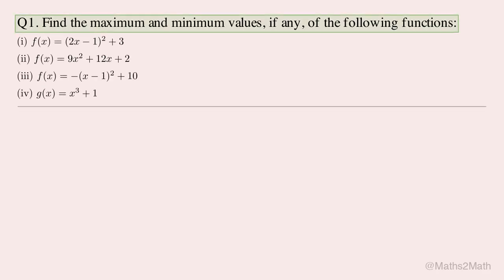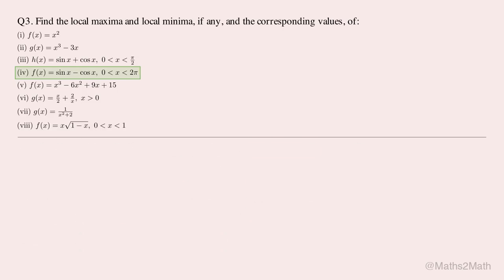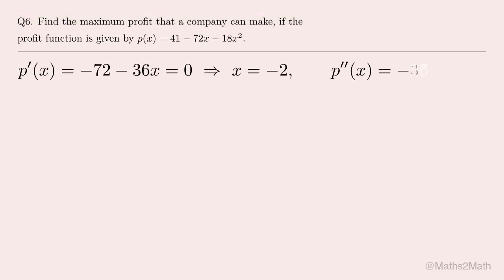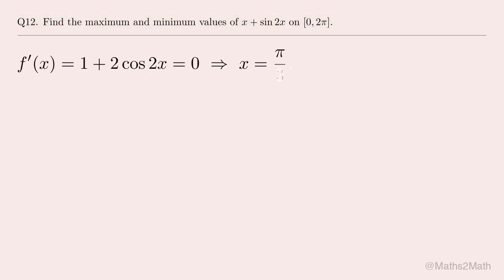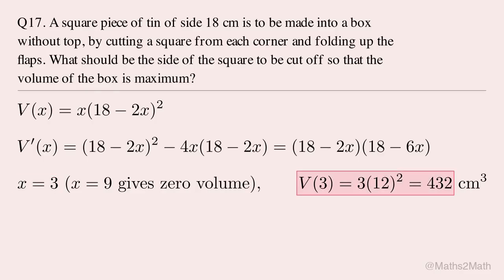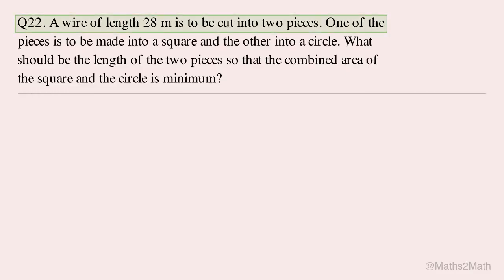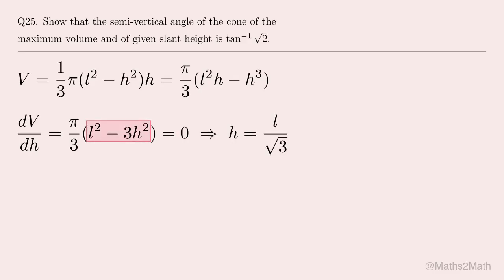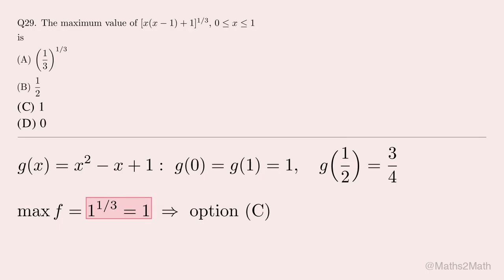Exercise 6.3 – Chapter 6 Application of Derivatives | NCERT Class 12 Maths Solutions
Complete step-by-step solutions for all 29 questions of Exercise 6.3, Chapter 6 (Applications of Derivatives) from the NCERT Class 12 Mathematics textbook, Part 1. Maxima and minima in full: completed squares, first and second derivative tests, absolute extrema on closed intervals, and every classic optimisation -- the tin box, the 100 cc can, the 28 m wire, the cone in a sphere (8/27), and the semi-vertical angle results tan^-1(sqrt 2) and sin^-1(1/3). This channel is building clear, board-exam-ready video solutions for every NCERT maths exercise, class by class. Have a maths problem you want solved as a video? Drop it in the comments and we'll make it.

Chapters:
0:00 Introduction
0:42 Question 1
1:33 Question 2
2:27 Question 3
4:00 Question 4
4:38 Question 5
5:34 Question 6
6:02 Question 7
6:27 Question 8
6:48 Question 9
7:05 Question 10
7:45 Question 11
8:06 Question 12
8:37 Question 13
9:04 Question 14
9:28 Question 15
9:52 Question 16
10:21 Question 17
10:53 Question 18
11:21 Question 19
12:01 Question 20
12:42 Question 21
13:18 Question 22
13:56 Question 23
14:40 Question 24
15:28 Question 25
16:06 Question 26
16:52 Question 27
17:21 Question 28
17:52 Question 29